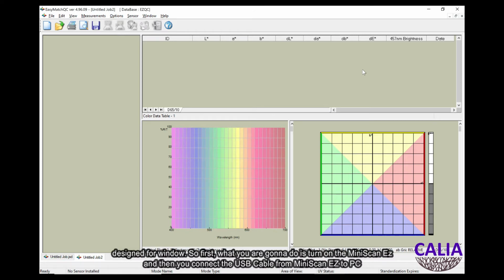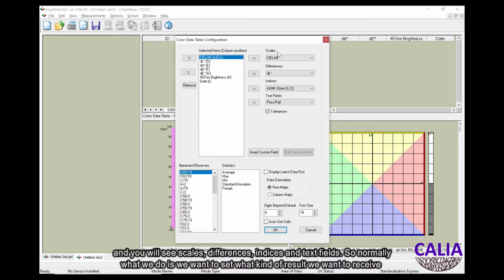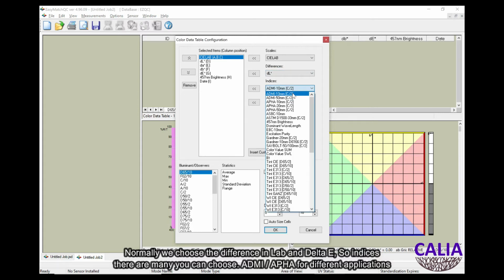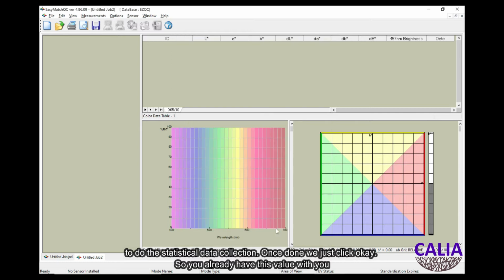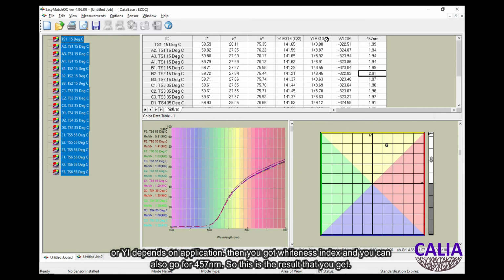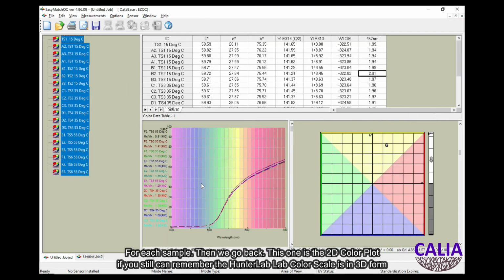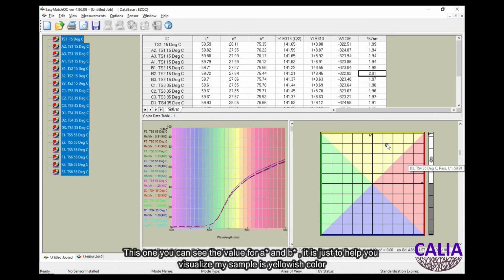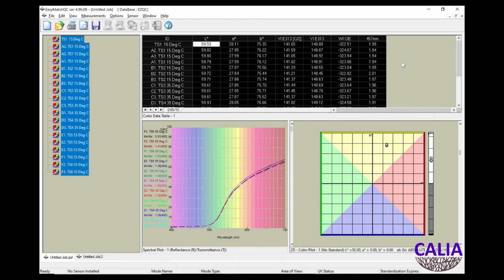HunterLab EasyMatch QC Software Introduction